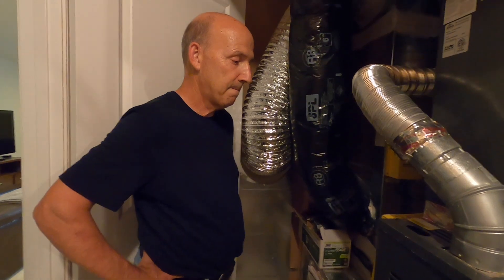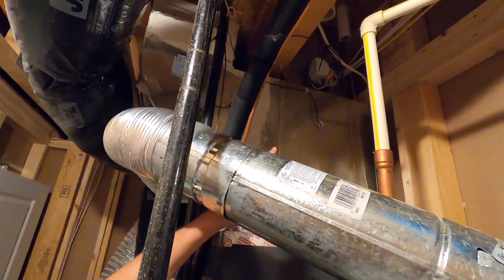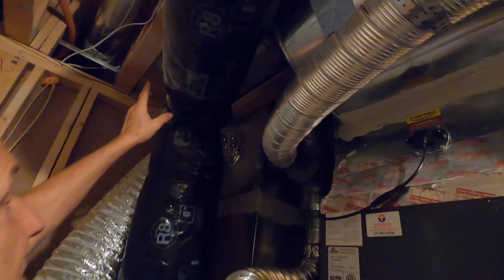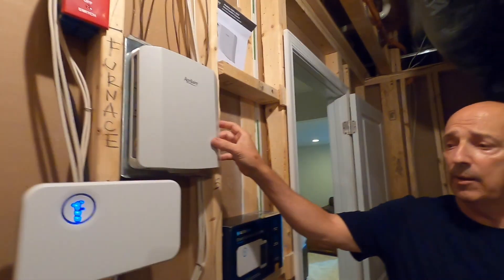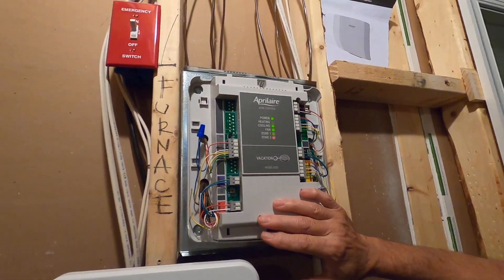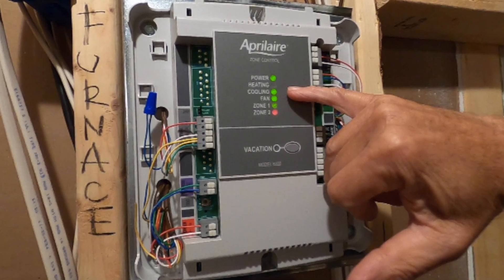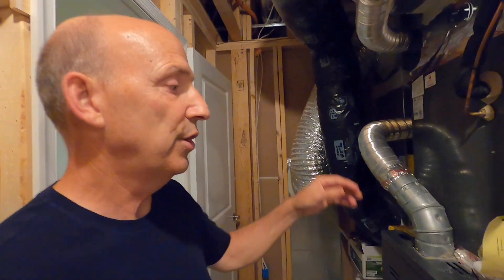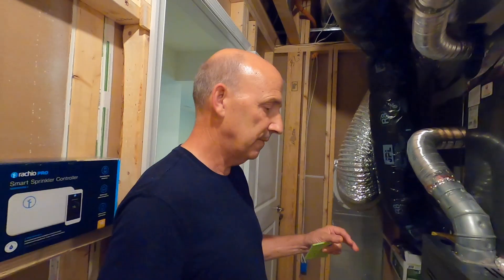HVAC UPGRADE: ADDING AN HVAC ZONING DAMPER SYSTEM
In today's video we continue showing some of the HVAC upgrades made to my new home.  Today Ramon shows the new HVAC zoning system he added and explains how zoning works for your HVAC system.  Zoning allows for more air to be pushed to specific parts of the home.  More air can be forced upstairs during summer and downstairs during winter to help relieve hot or cold spots and increase overall comfort.

If you have a two or three story home and just one HVAC system, installing zoning makes it seem as though you have two or three HVAC systems in your house!